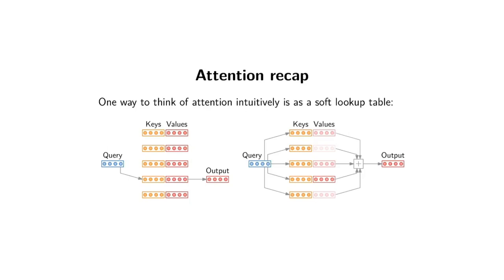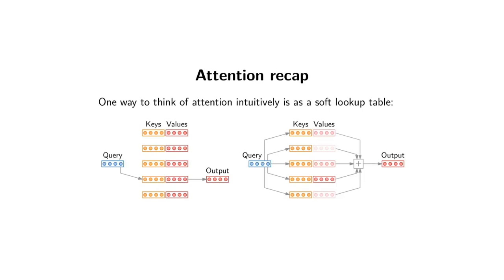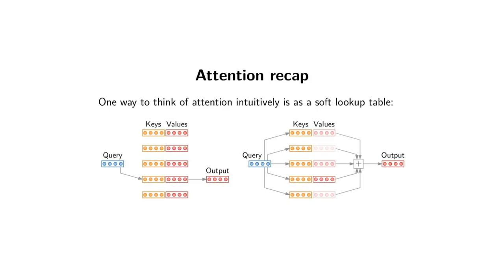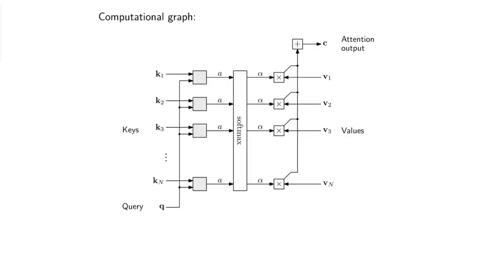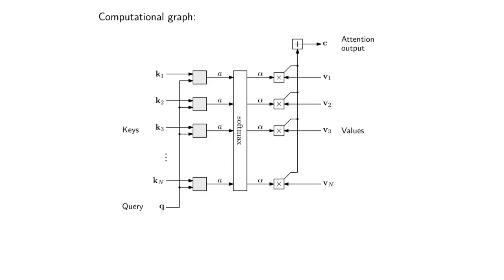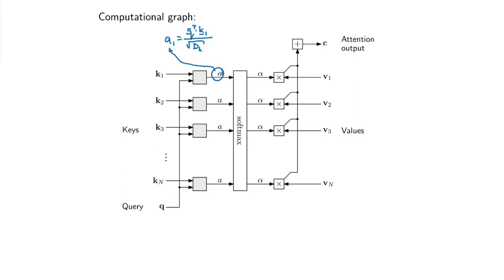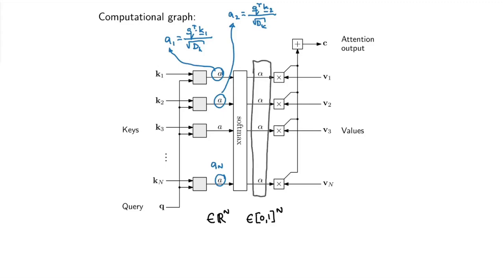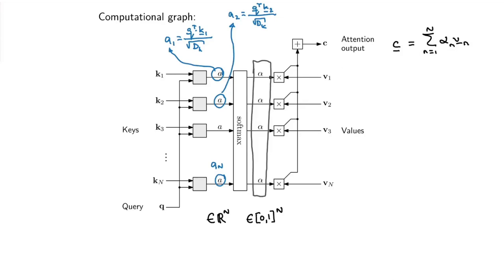Attention recap (NLP817 11.2)